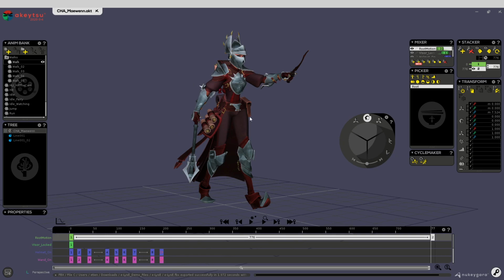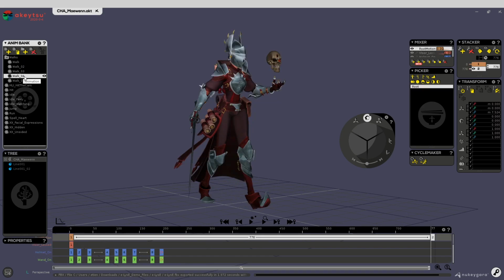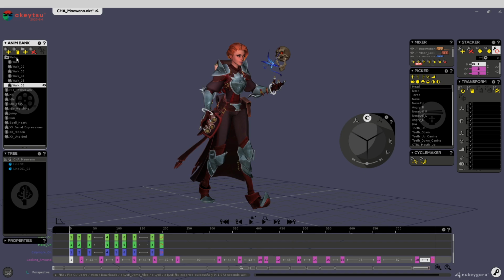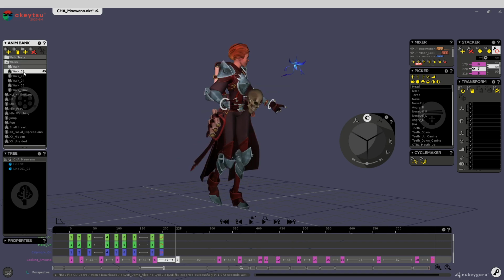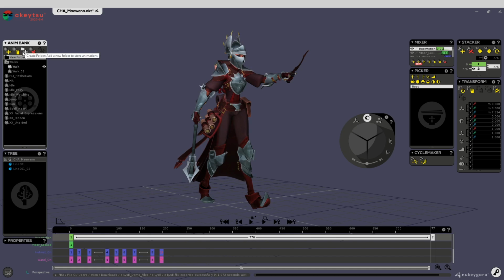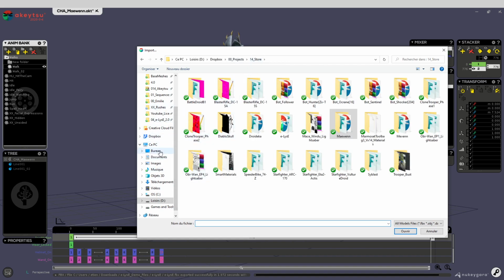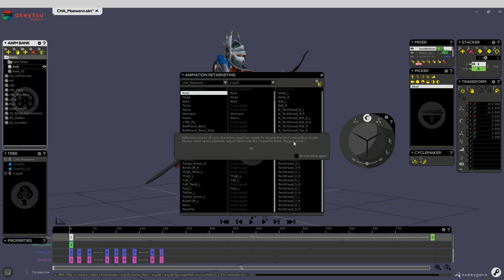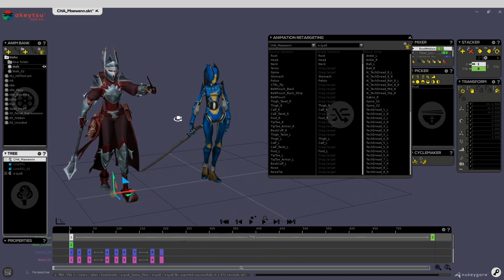How to use the AnimBank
Test characters "Akeyboy", "e-LysE", "PetrusTaurus", "SkySurfer", & "Sphero" are provided for free with akeytsu for learning & training purposes, each one is there to teach a specific part of the software.
If you're completely new to animation & rigging, or if you start learning rigging from ground zero, I encourage you to start with the Sphero character. If you dare to animate crazy things, then the SkySurfer may be a strong choice !

Akeytsu is made to ease the rigging & animation process, here my goal is to show & explain some tricks I've found, I simply wanted to share these with you and I hopoe it will open new possibilities for your own artworks ;)

You can visit my stores on other websites if you want to grab more characters for your reels or simply support me as an artist !

Des Bisous ♥